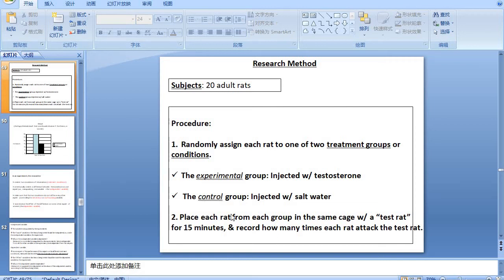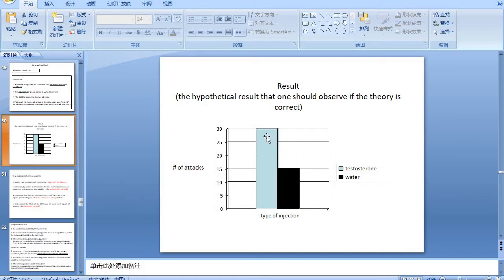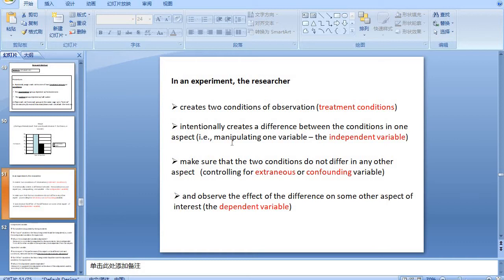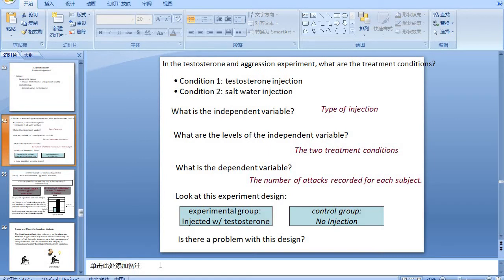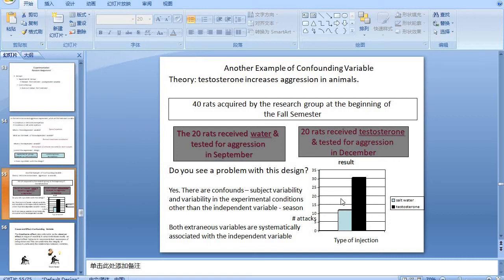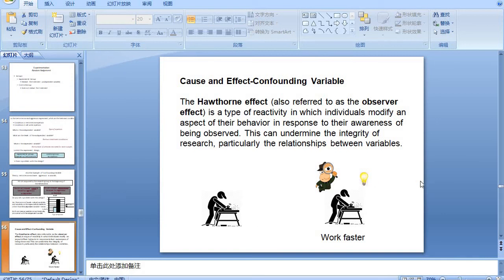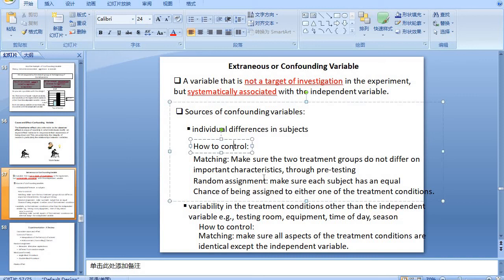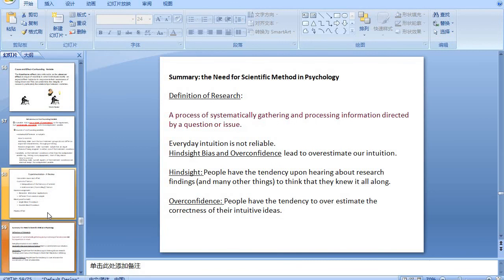reserach methods part 7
Research methods and statistical analyses part 7